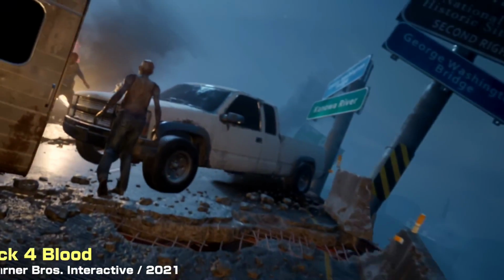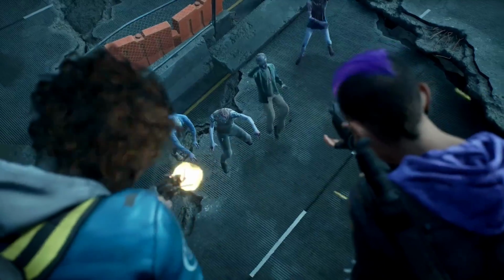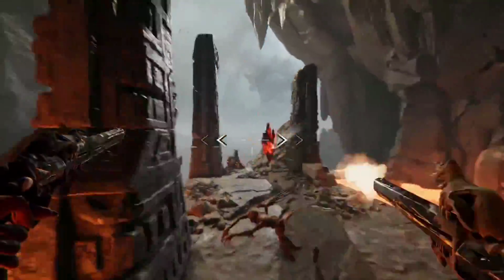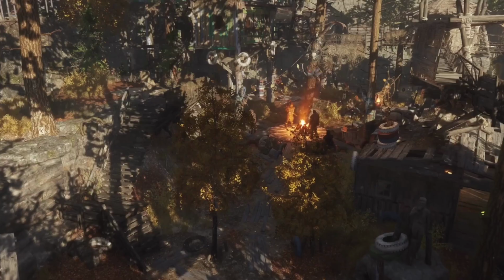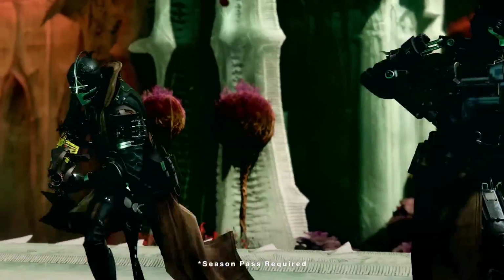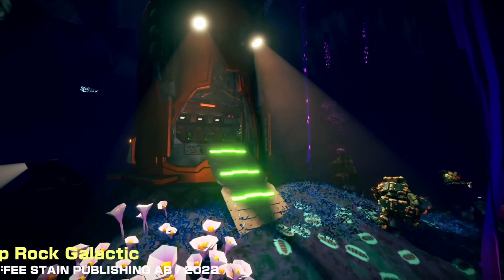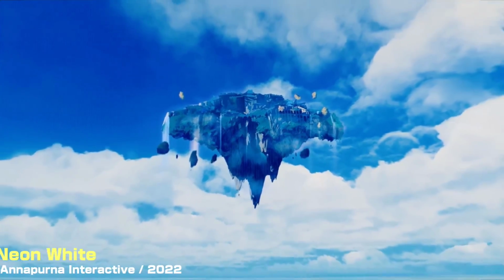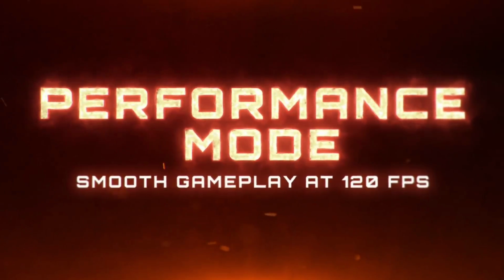Top 10 Best FPS Games On PS5 | 2024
What are the best FPS games on PS5? The PlayStation 5 is the ultimate console for FPS fans. With its powerful hardware, fast SSD, and immersive DualSense controller, the PS5 offers a stunning and smooth gaming experience that will satisfy any shooter enthusiast.

Whether you prefer realistic military simulations, sci-fi adventures, or zombie slaying, there is an FPS game for you on the PS5. In this video, we will rank the top 10 FPS games on the PS5, based on their graphics, gameplay, story, and online features.

So, without further ado, let's begin our quest. In this video, you'll find a list of the "Top 10 Best FPS Games On PS5".